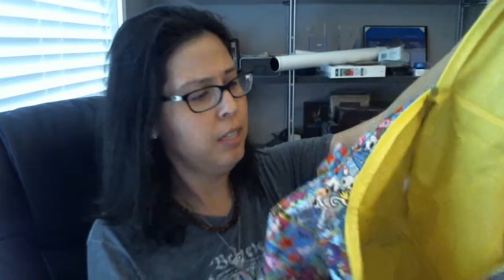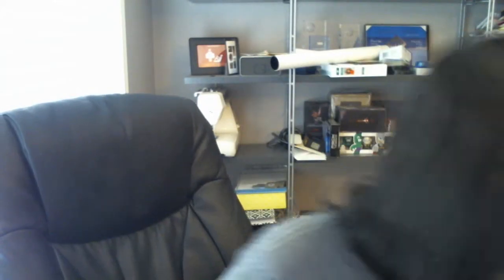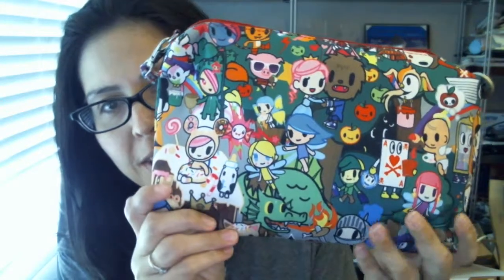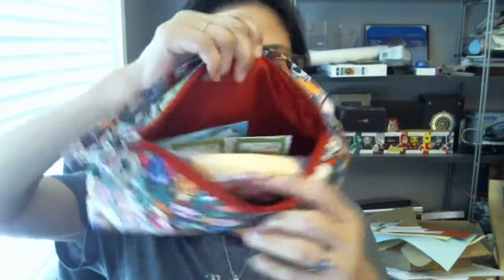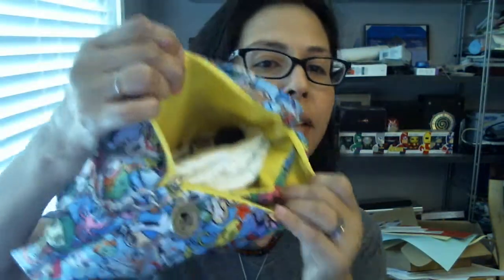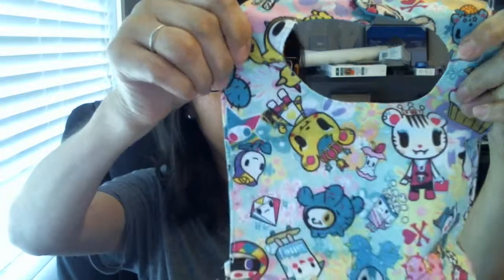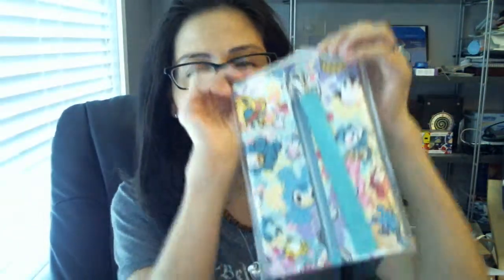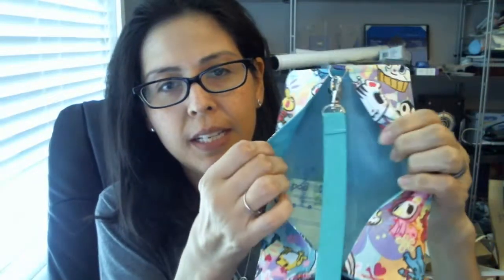Ju Ju Be Tokidoki items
I have recently fell in love with the Ju Ju Be Tokidoki partnership and wanted to showcase some of my items